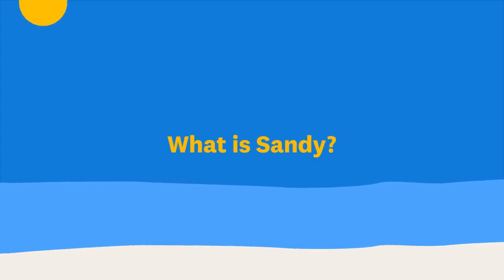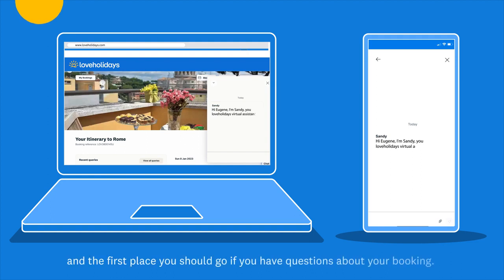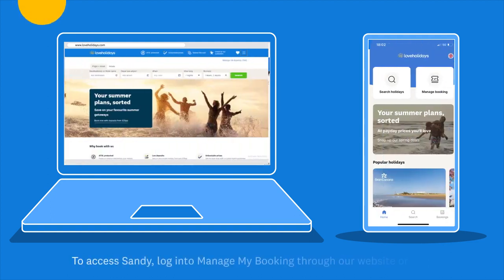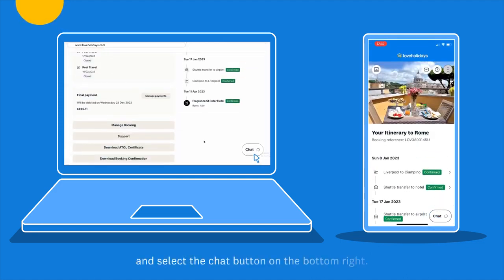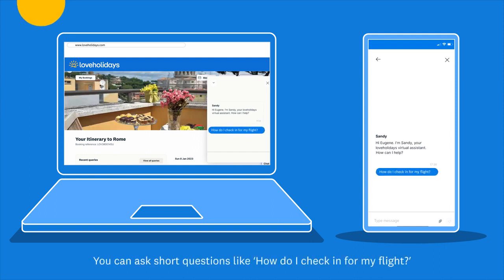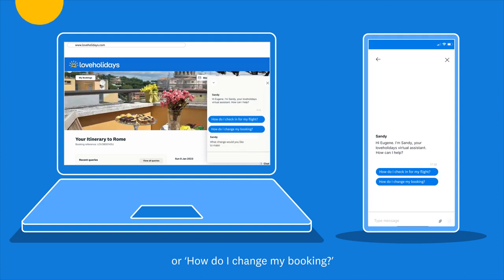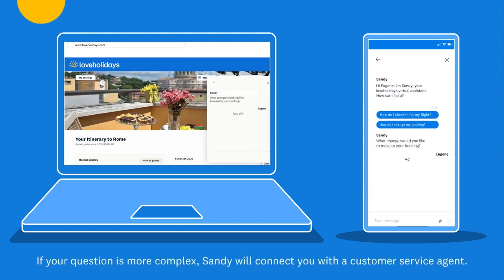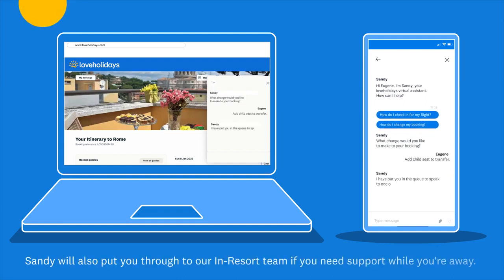loveholidays FAQs What is Sandy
As a top independent travel agent, LoveHolidays is able to negotiate the best prices from the largest pool of suppliers.